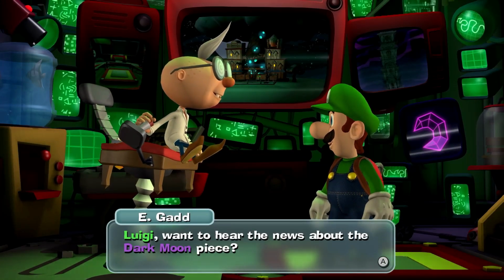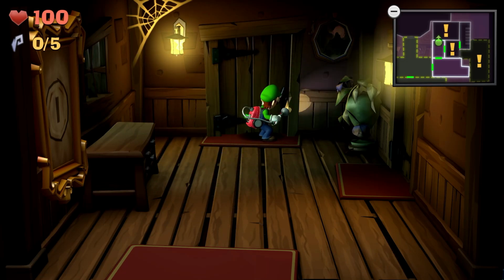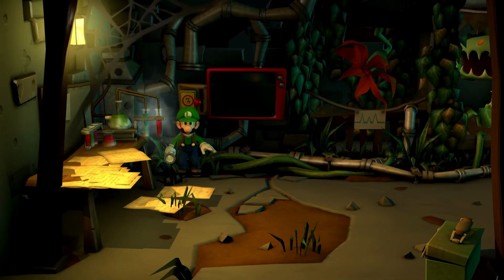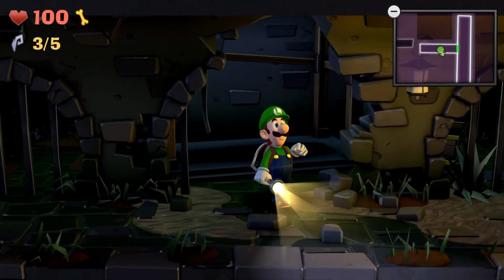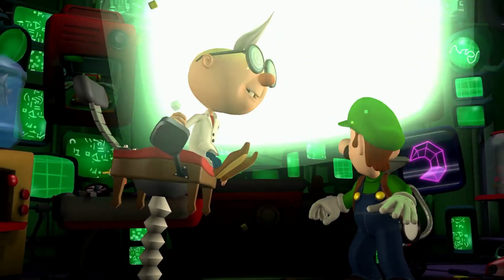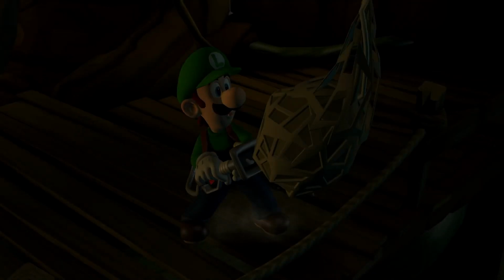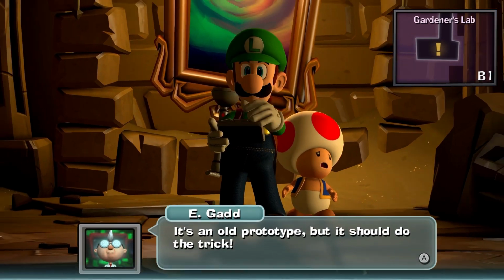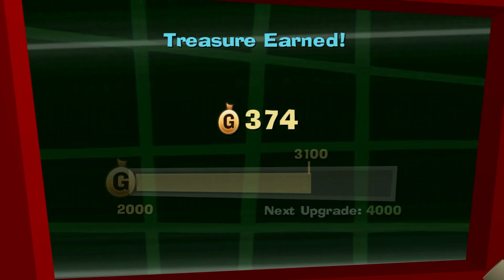Luigi's Mansion 2 HD ep. 05 - A Not So Exciting Story & An Escort Mission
It really isn't, but it is my first interaction with the 3DS version. Heck, I think the escort mission might be more exciting. I need to figure out a better way to keep these episodes under 35 minutes without ending in the middle of a level...

That video only makes sense if you watch far enough into this episode.